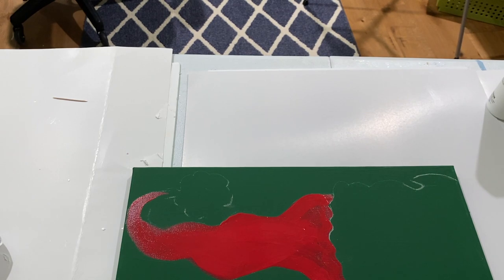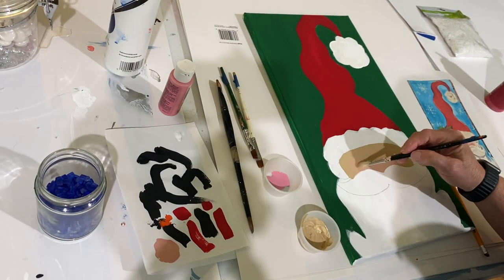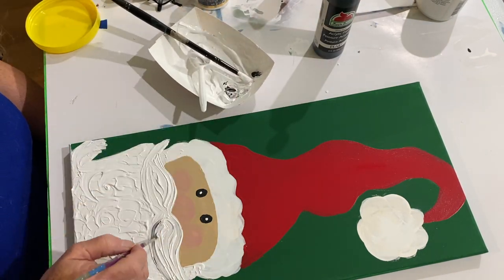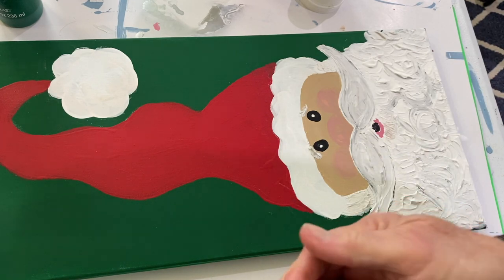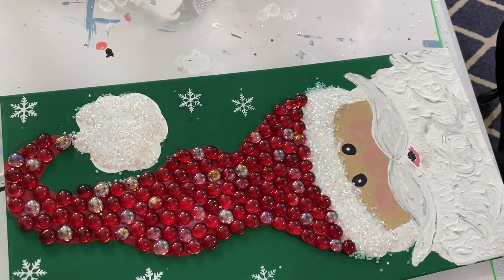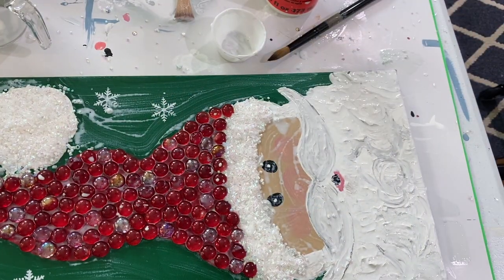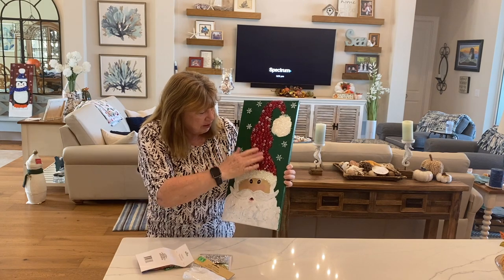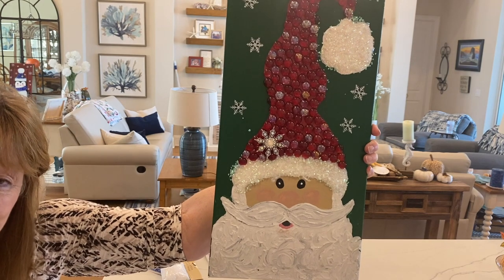CHRISTMAS, GLASS ART, MOD PODGE SANTA CLAUS, PAINTED SANTA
/ 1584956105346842 In this video I create an adorable santa on canvas with paint,glass,molding paste and Mod Podge.So easy anyone can do it.

PRODUCTS USED IN THIS VIDEO:
GOLDEN MOLDING PASTE: https:/
RED GEMS
TUBE CONFETTI: DOLLAR TREE, DOLLAR DEPOT.

OTHER PRODUCT LINKS:
TUMBLERS:
60/90 GRIT FOR TUMBLERS Supplies

OTHER SUPPLIES:
20 PIECE MEASURING CUP SET